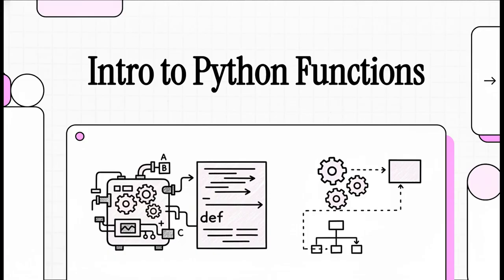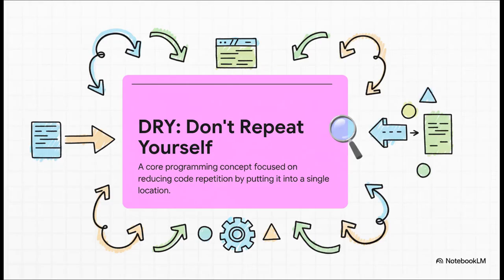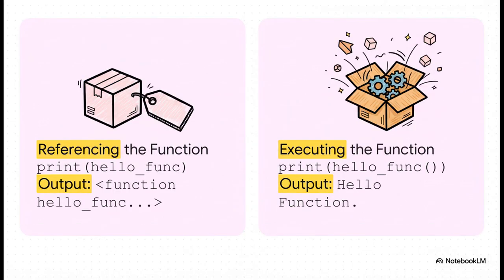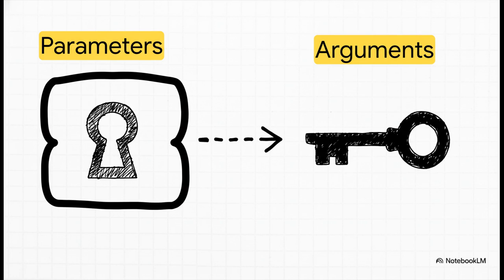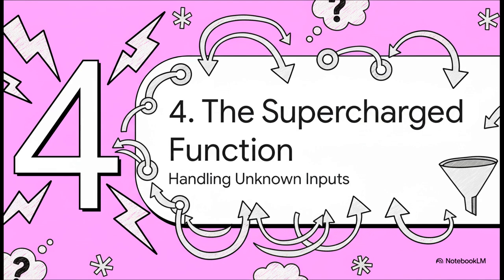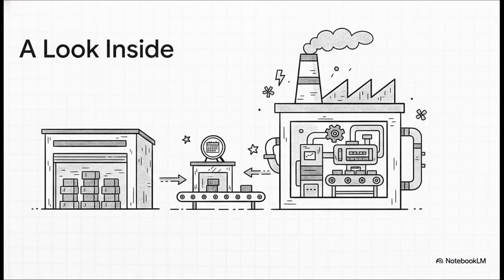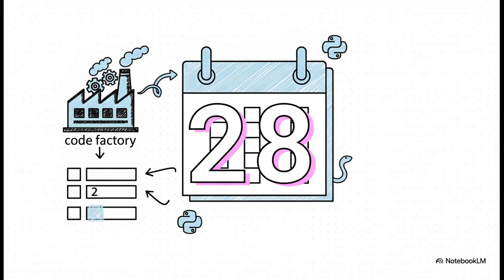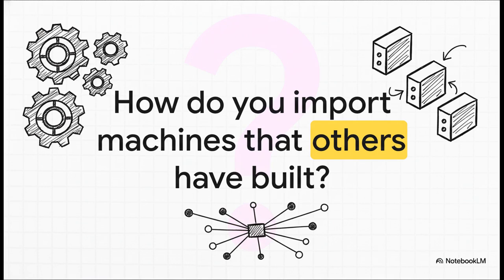Python Tutorial for Beginners #8: Functions Explained Simply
In this video, you will learn Python Functions in a simple way.

Topics Covered:
- Examples

This is part 1 of my Python beginner series.